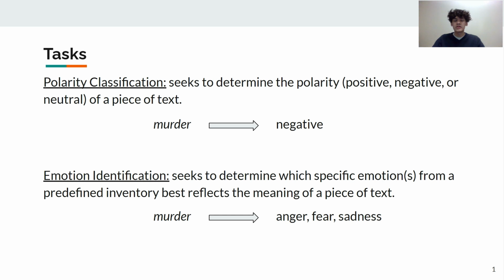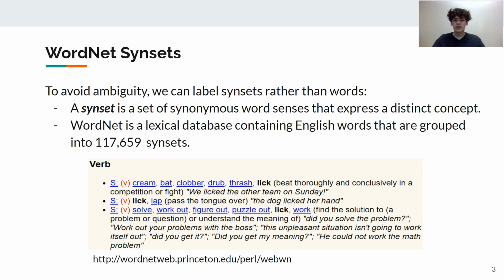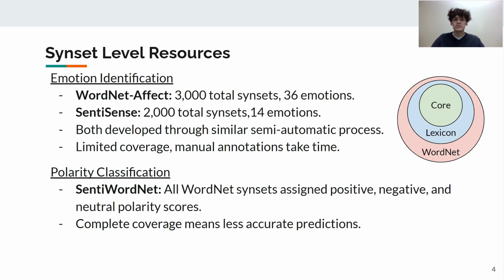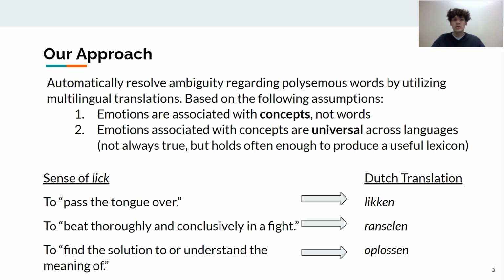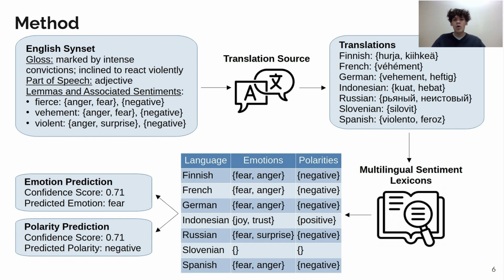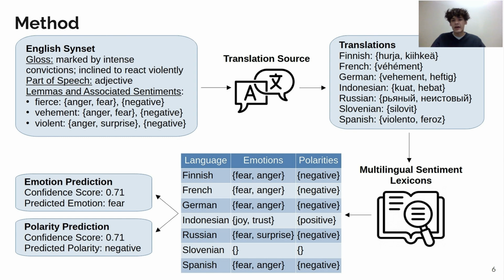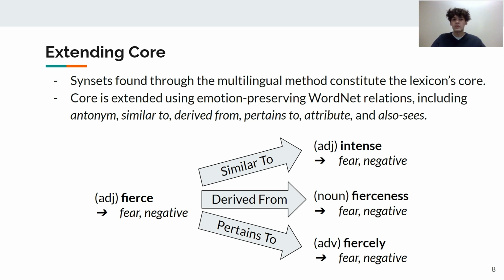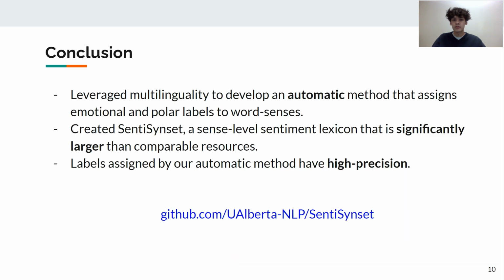Identifying Emotional and Polar Concepts via Synset Translation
Logan Woudstra, Moyo Dawodu, Frances Igwe, Senyu Li, Ning Shi, Bradley Hauer, and Grzegorz Kondrak. 2024. Identifying Emotional and Polar Concepts via Synset Translation. In Proceedings of the 13th Joint Conference on Lexical and Computational Semantics (*SEM 2024), pages 142–152, Mexico City, Mexico. Association for Computational Linguistics.